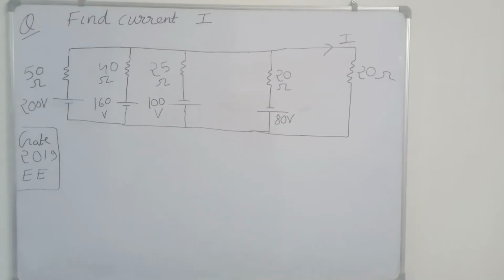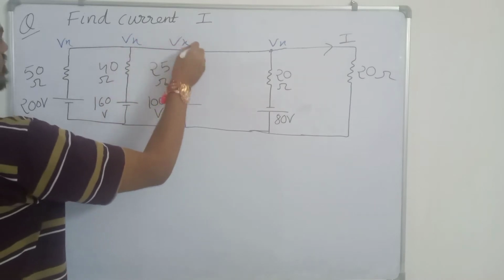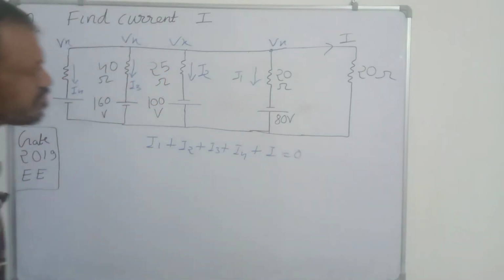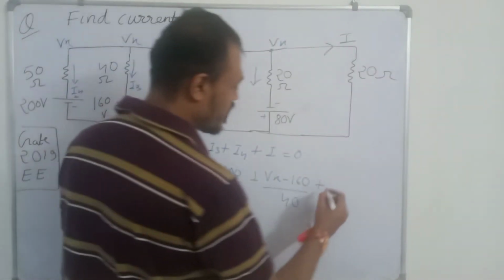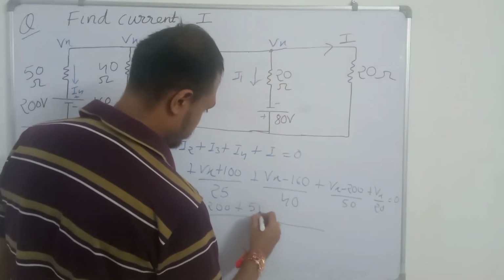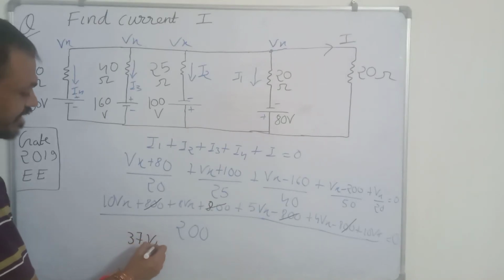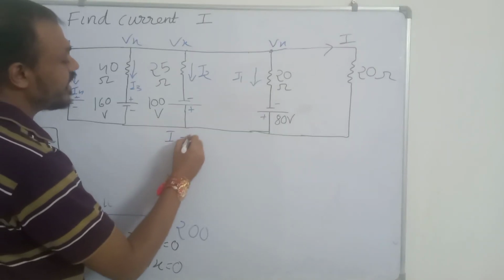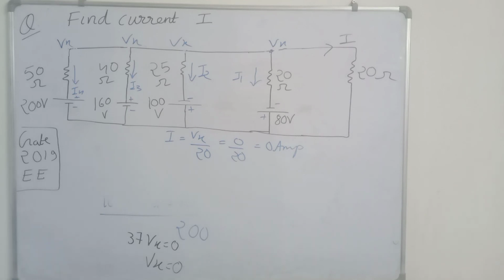Gate Exam 2019 Electrical (EE) Solutions | Network Analysis | Kirchoff Current Law (KCL) Theorem